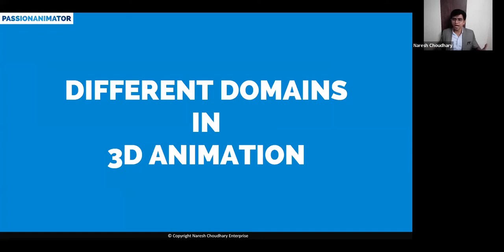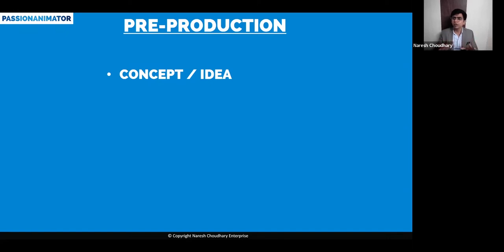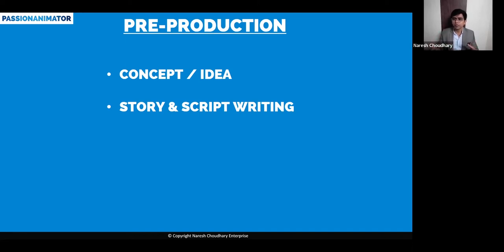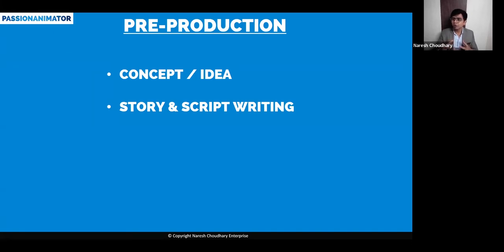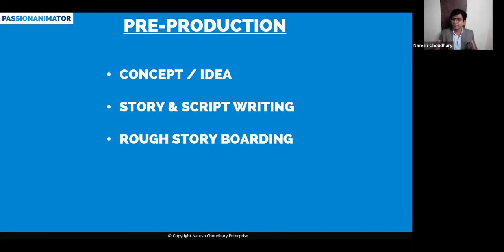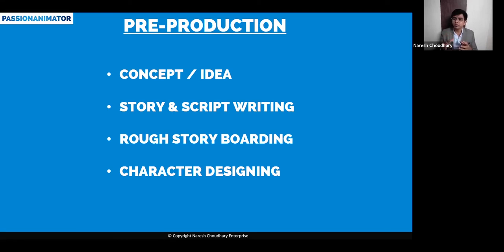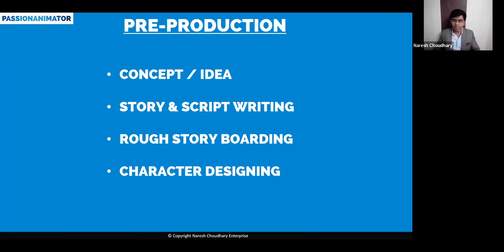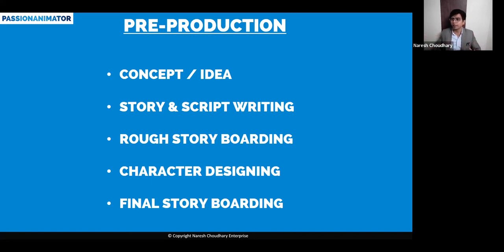What is pre production in 3d animation?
A sneak peak into the webinar I had done to educate students about animation career!